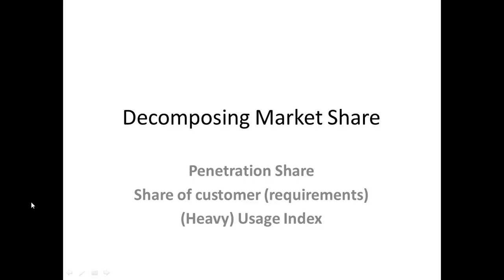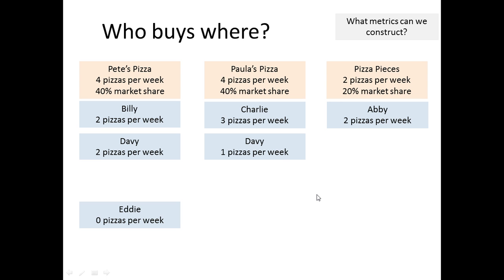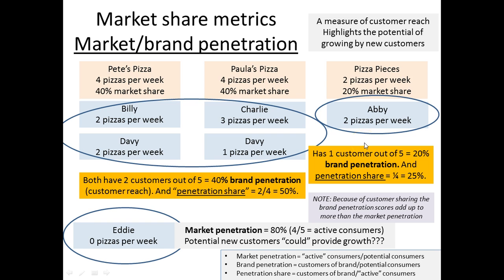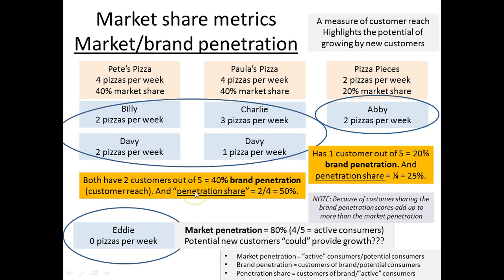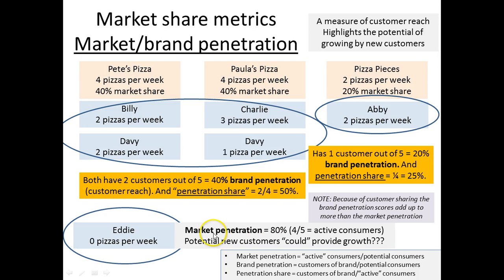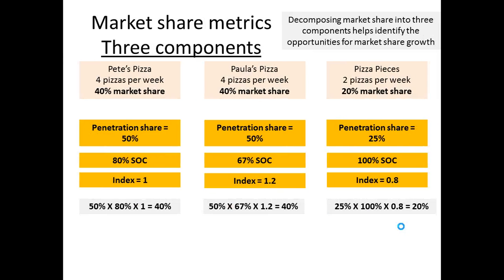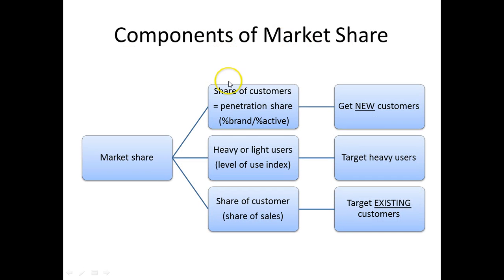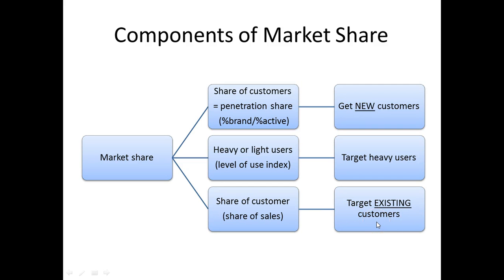How to decompose market share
Learn how the metrics of penetration share, share of customer and the usage index work together to calculate market share. Ideal for marketing students.